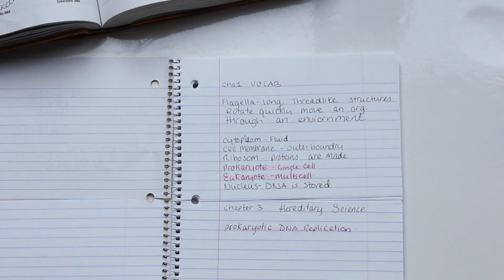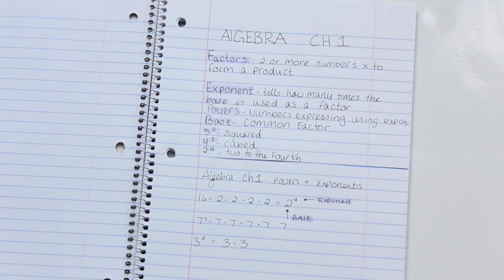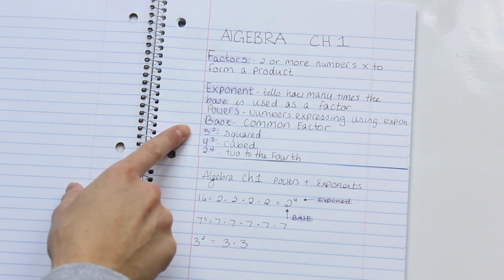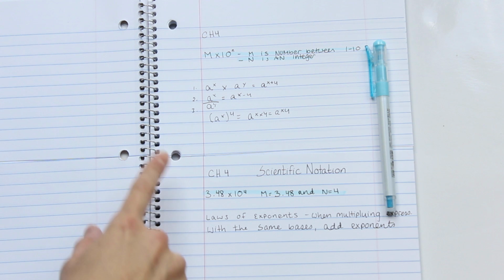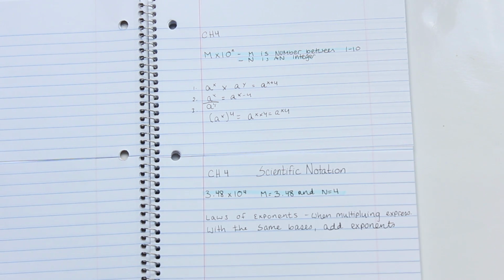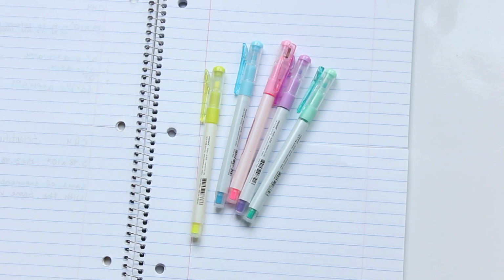The BEST NOTE TAKING Method! Make Studying + School EASIER!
This is the best note taking method for classes that are more challenging! These study hacks will help you study smarter, not harder so you can pass your test + get good grades this year!

Highlighters used

MACRO FRIENDLY EBOOKS + NURITION GUIDES

My channel is an extension of my empowering lifestyle brand, Mae Movement. Everyone is a mover, we all have goals in life, big + small. When we better ourselves, we can then better others! So lets get healthy, balanced, fit, organized, creative + inspired! MAEk it Happen!